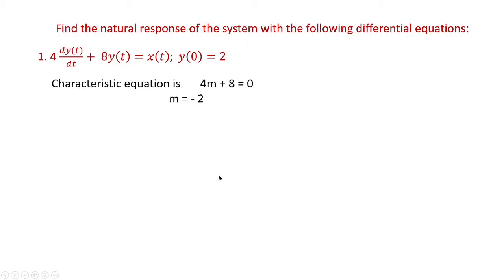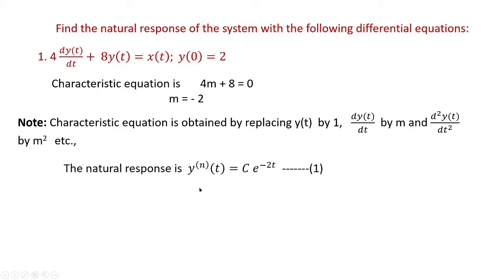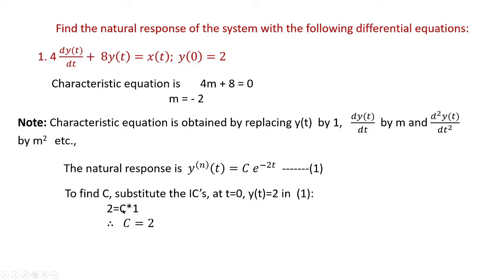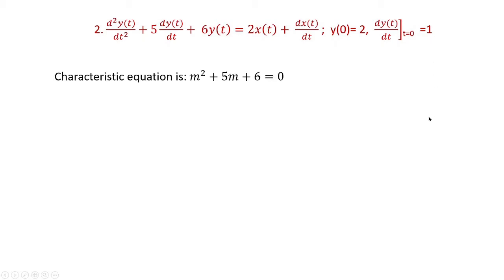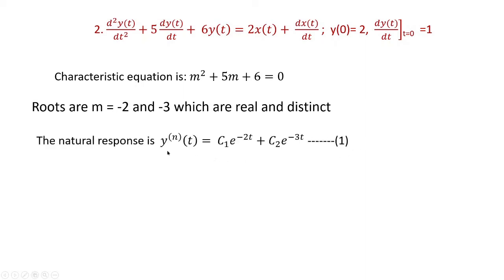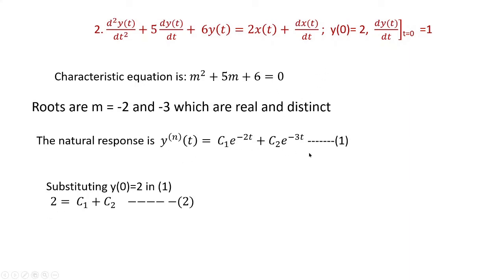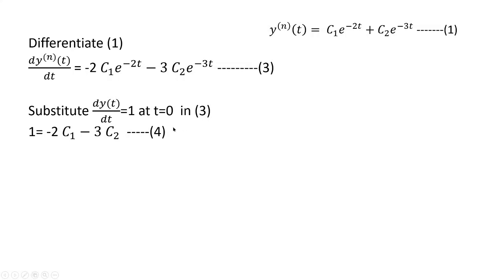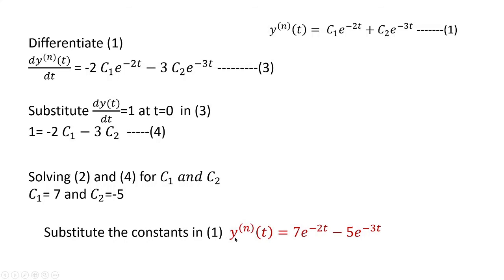Natural response with Distinct roots of Characteristic equation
In this video, some problems with real and distinct roots are solved for the natural response of the LTI systems described by differential equations.